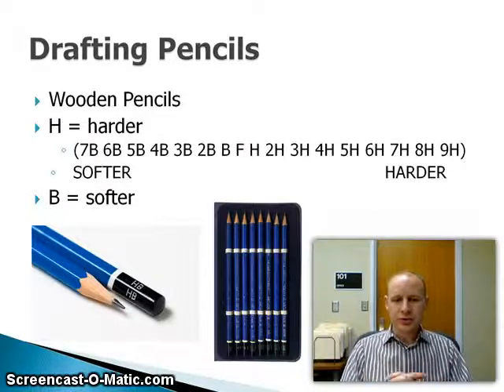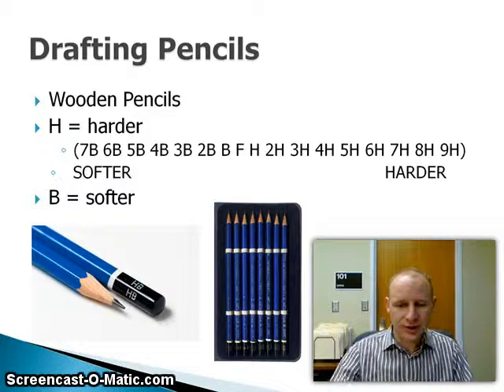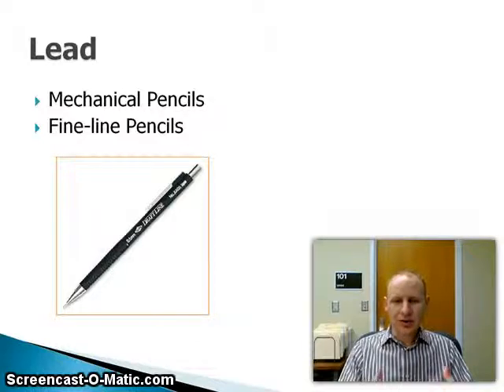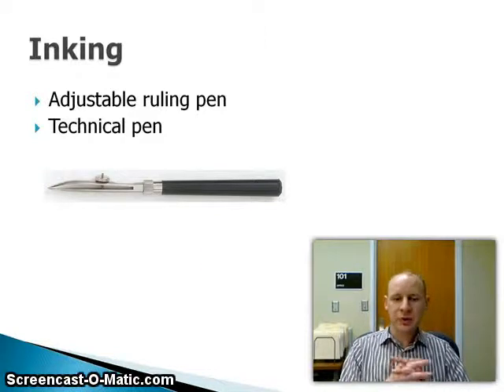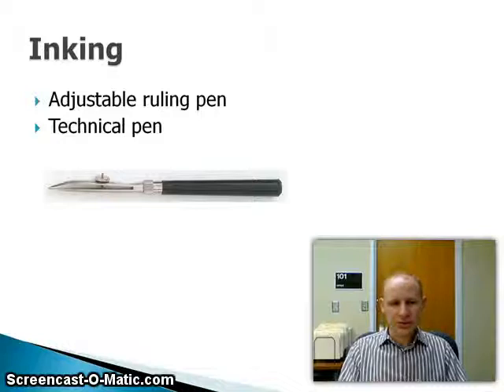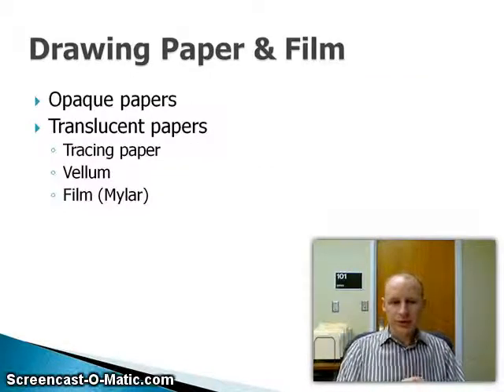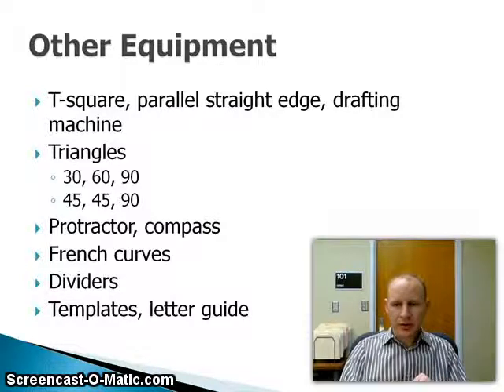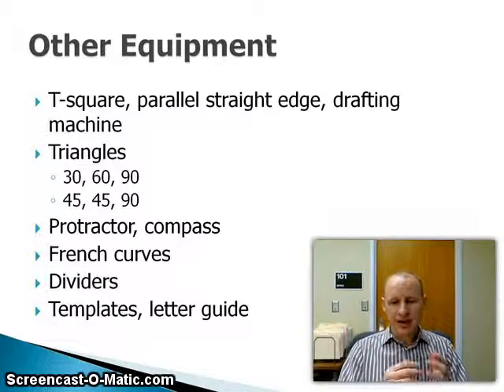8 Technical Drawing Tools